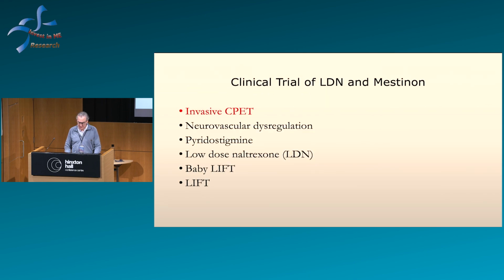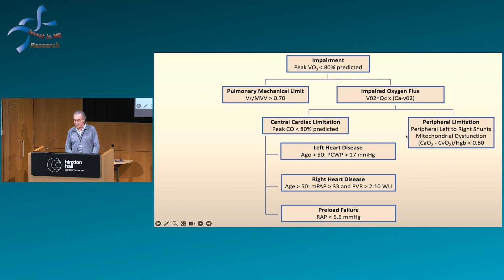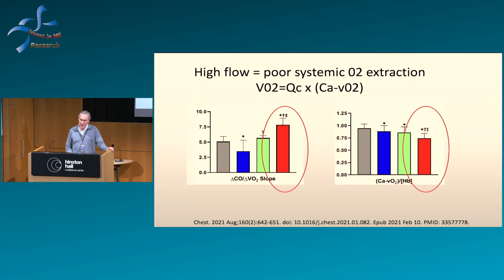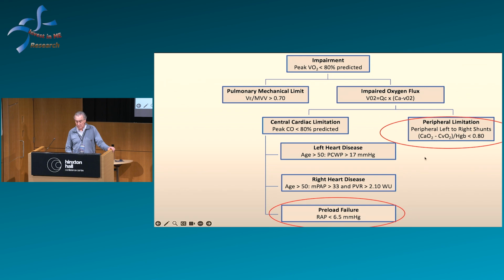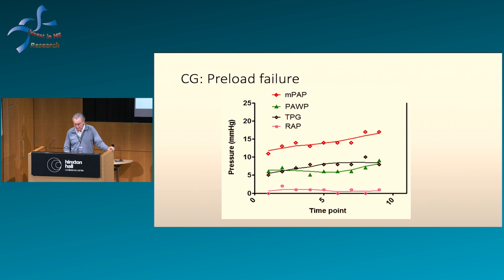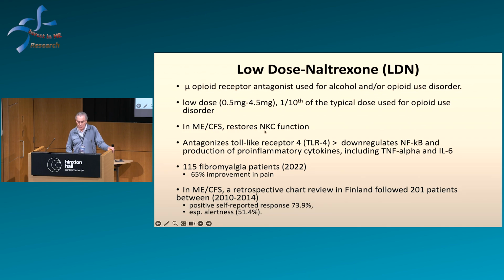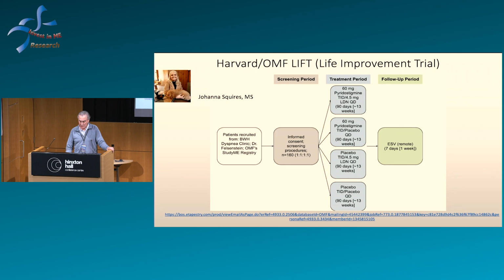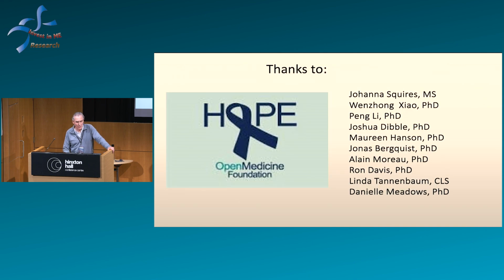IIMEC16 old 13 David M Systrom 16th Invest in ME Research International ME Conference 2024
IIMEC16 13 David M  Systrom  16th Invest in ME Research International ME Conference 2024
Organised by UK charity Invest in ME Research. 16th Invest in ME Research International ME Conference 2024 near Cambridge, UK IIMEC16 Dr David M Systrom, Assistant Professor of Medicine, Brigham and Women's Hospital, Harvard Medical School, USA

Copyright Invest in ME Research 2024